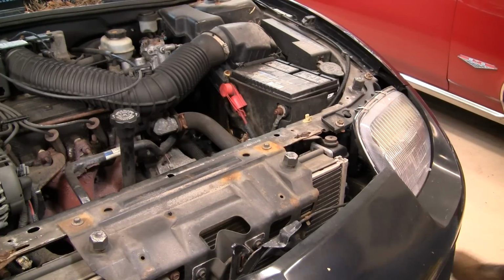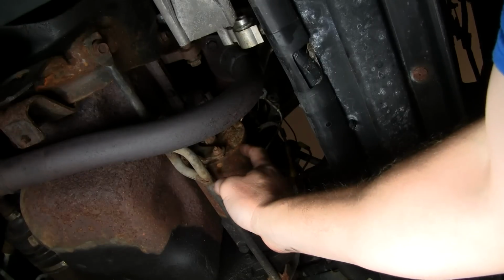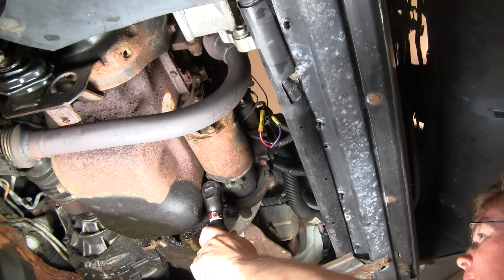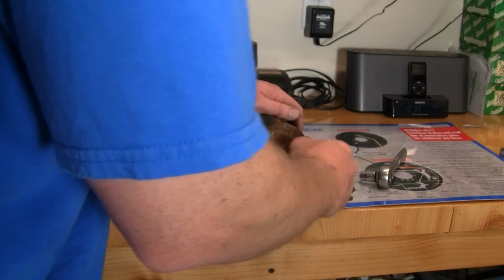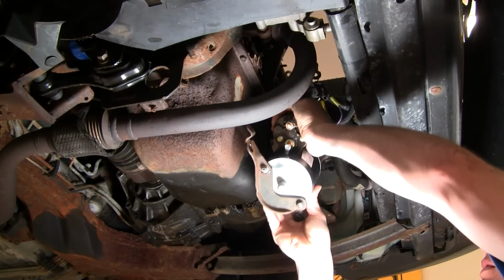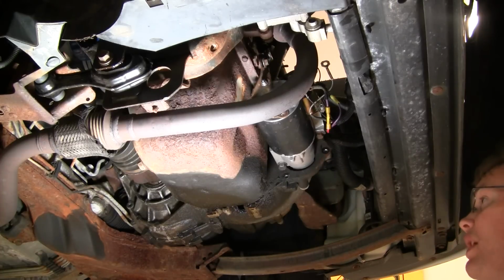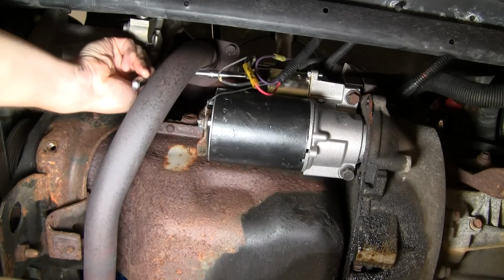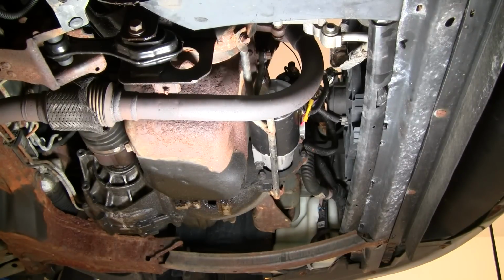How to Replace Starter 96-98 Pontiac Sunfire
1A Auto shows you the procedure for replacing a starter on a 1997 Pontiac Sunfire.  This procedure is similar for all Cavaliers and Sunfires, years 95, 96, 97, 98, 99, 00, 01, 02, 03, 04, and 05 where the starter blots from the bottom as opposed to from the back of the engine.

This process should be similar on the following vehicles:
1995 Pontiac Sunfire
1996 Pontiac Sunfire
1997 Pontiac Sunfire
1998 Pontiac Sunfire
1999 Pontiac Sunfire
2000 Pontiac Sunfire
2001 Pontiac Sunfire
2002 Pontiac Sunfire
2003 Pontiac Sunfire
2004 Pontiac Sunfire
2005 Pontiac Sunfire